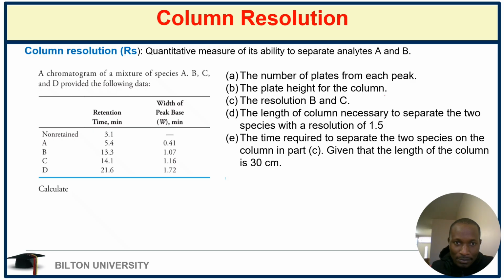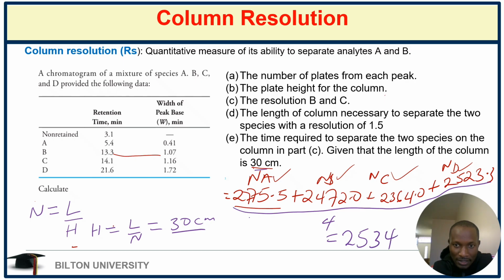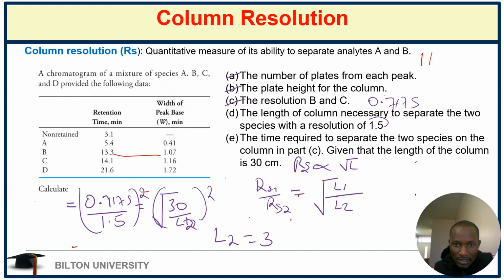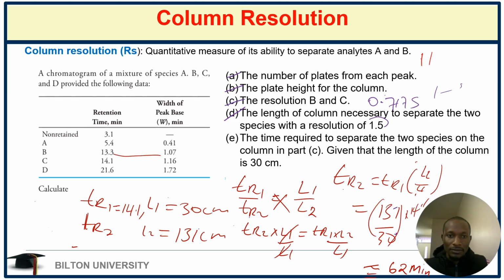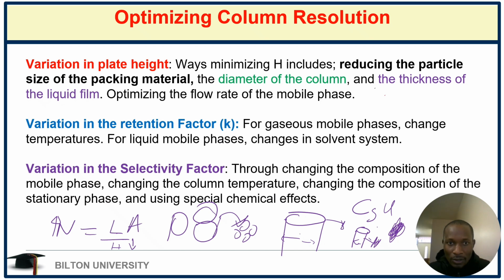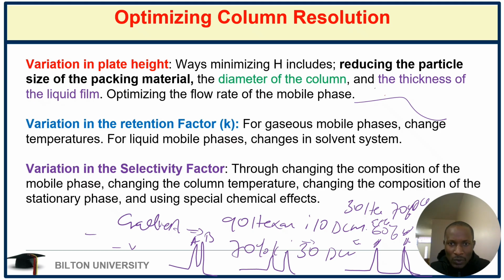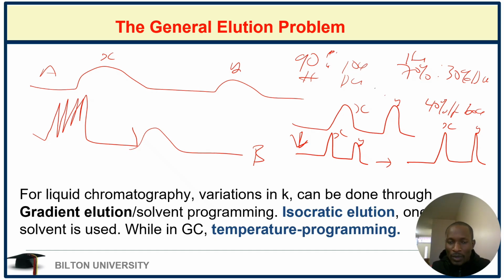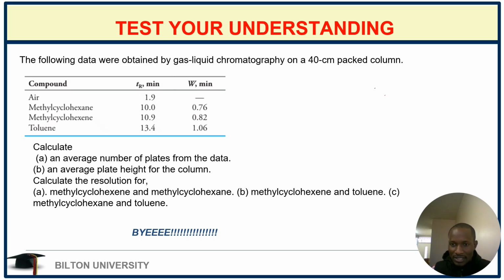Column Resolution in Chromatography